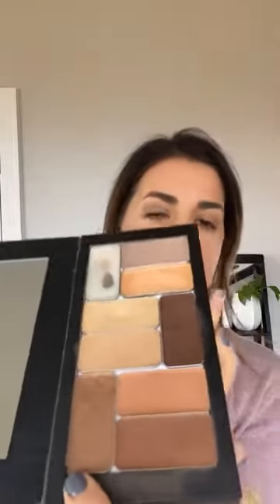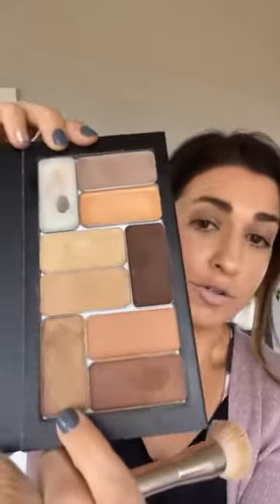Ways to apply your SEINT bronzer!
BRONZER IS LIFE!!! Let me give you all the reasons why.

Evens your skin tone: Apply bronzer prior to your highlight and contour colors to even out your skin.

Helps Transition: The absolute perfect way to transition from spring to summer before needing to replace your main highlight color for the summer season!

Incredibly Versatile: You can 𝘼𝙇𝙎𝙊 use Bella bronzer to line your lips, use as a base layer for your lip color, 𝘼𝙉𝘿 use as an eyeshadow!

* Bella is our OG bronzer - universal for all skin tones with a rich warmth.
* Tanlines is a rosy bronzer - good for fair skin tones. I’ve also seen Artists use this as a main highlight color.
* Palm is a golden bronzer - great for medium skin tones.
* Heatwave has red undertones - good for darker skin tones. It is also popular with Artists as a lip color!

And note, you can wear your bronzer bold or subtle!  Pair it with the Blush + Bronzer Brush for the most natural warmth!